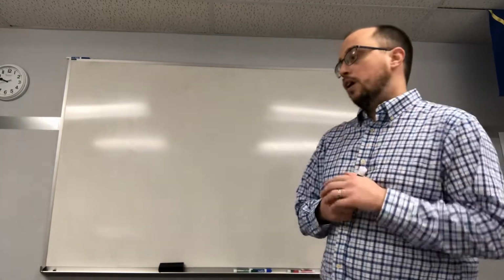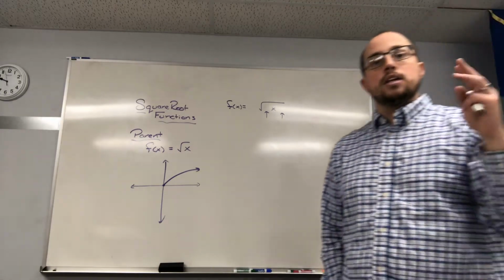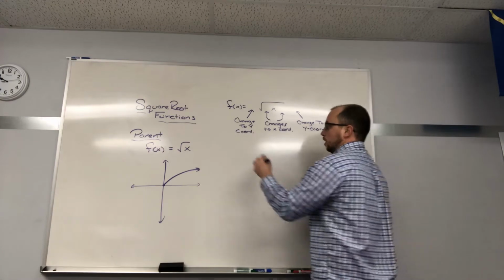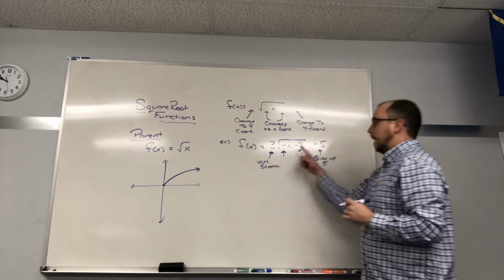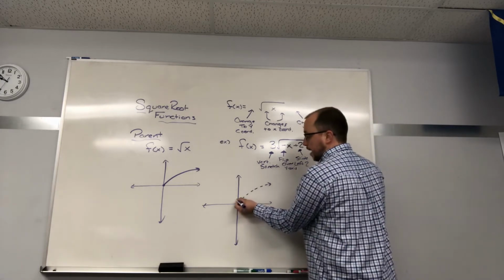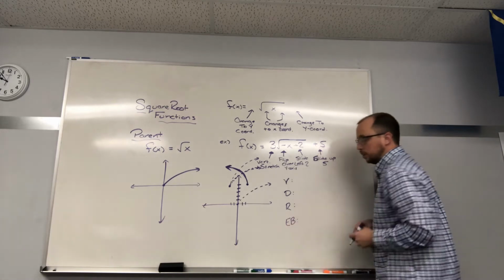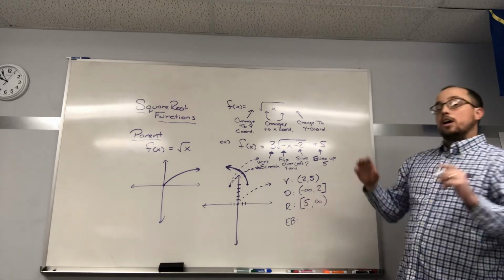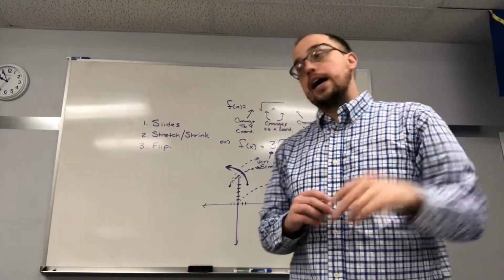Algebra 2 - Square Root Functions